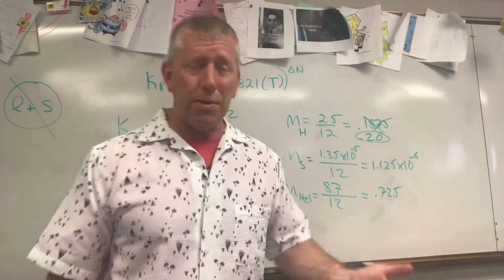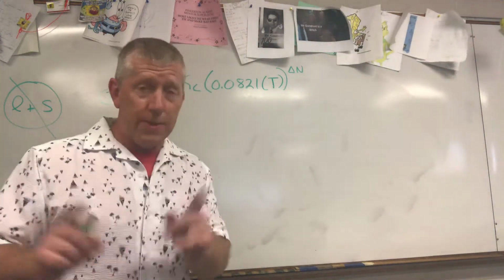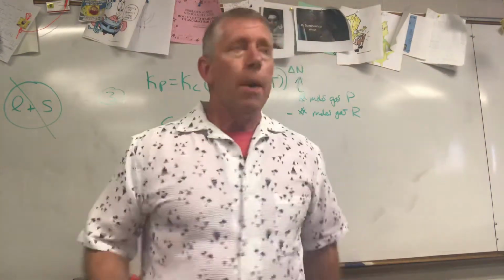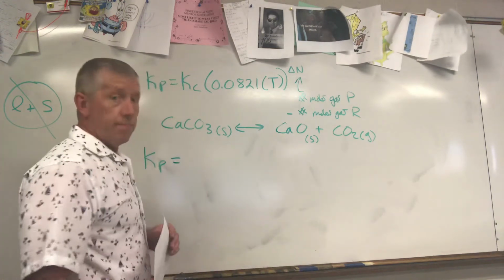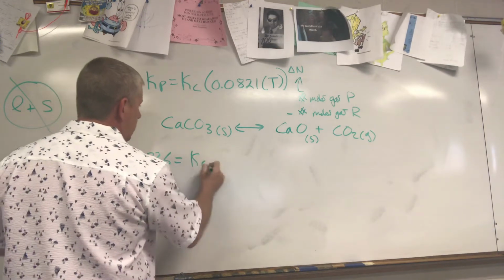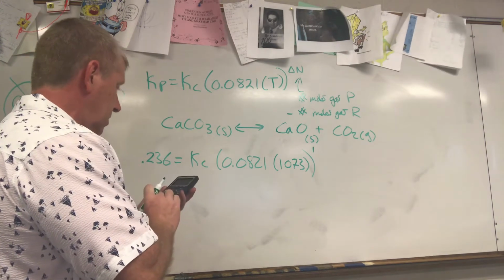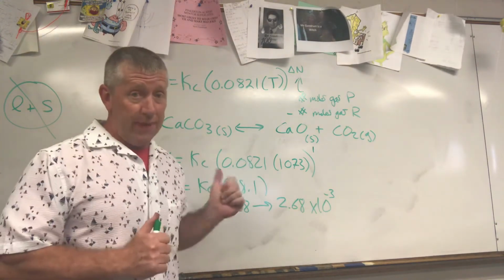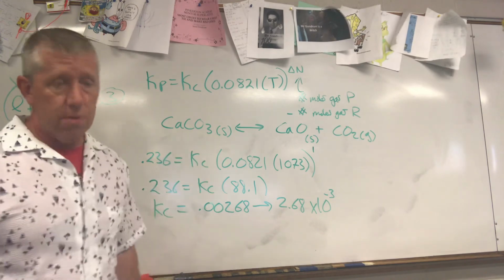Calculating Between Kp and KC: Problem Number Three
Solving example problem three which utilities an equation that allows calculating between Kp values and KC values.